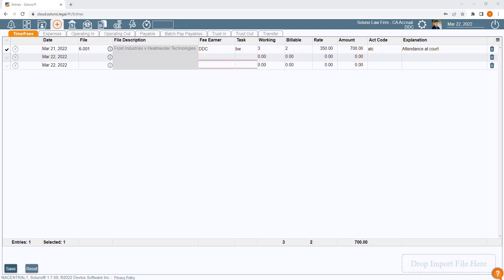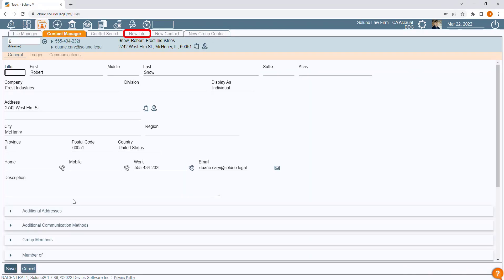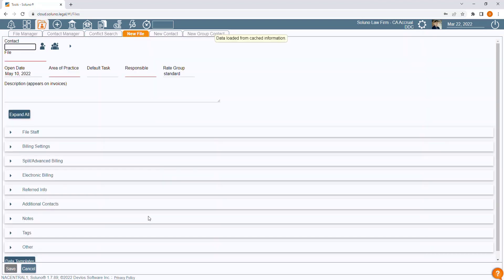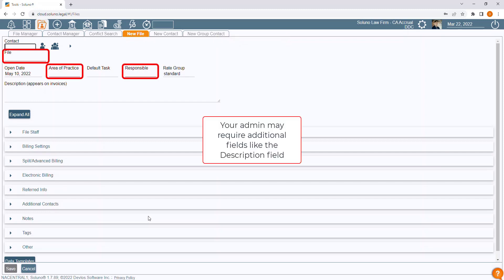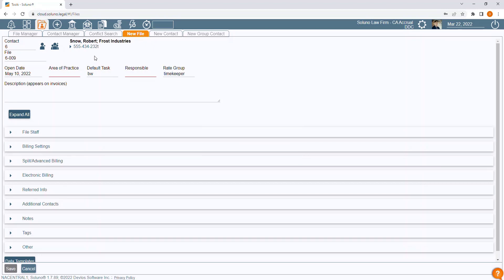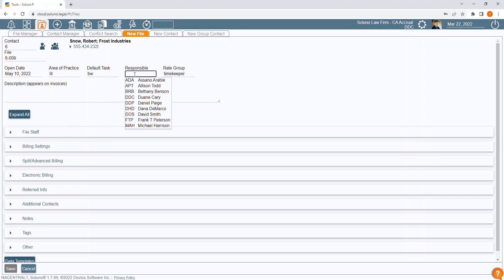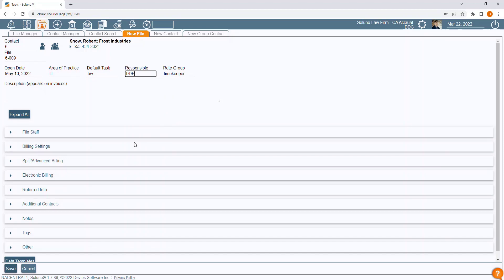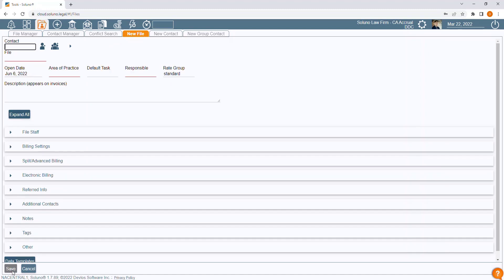Contacts and Files: Create a new file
Soluno is a cloud-based time, billing, and accounting software made for law firms of all sizes.
Learn more about how you can elevate your firm to new heights